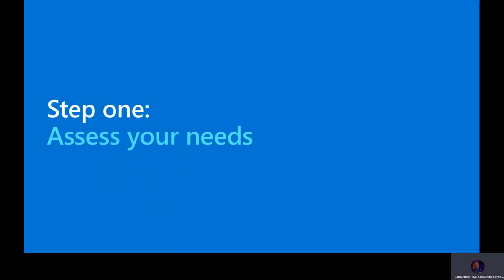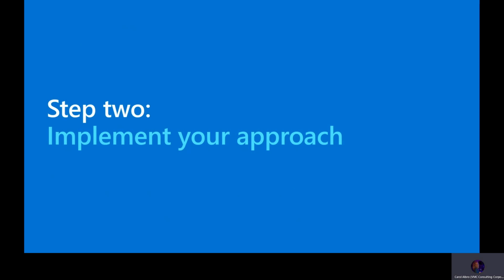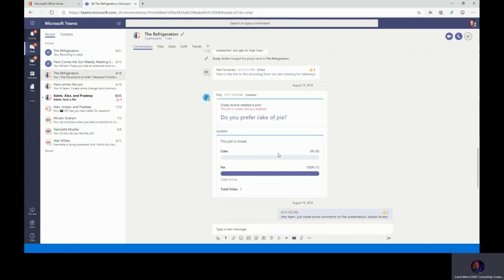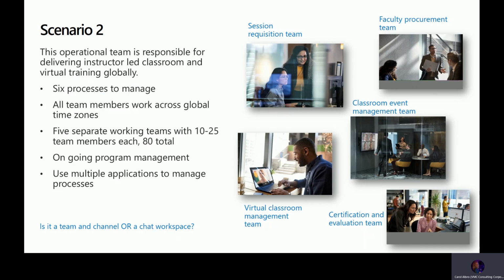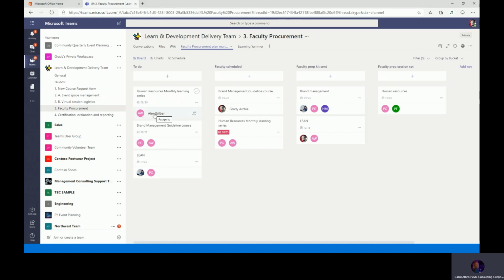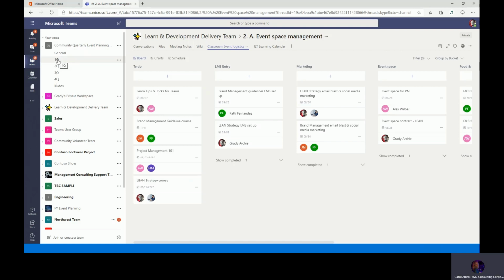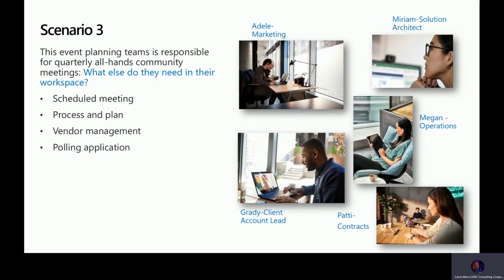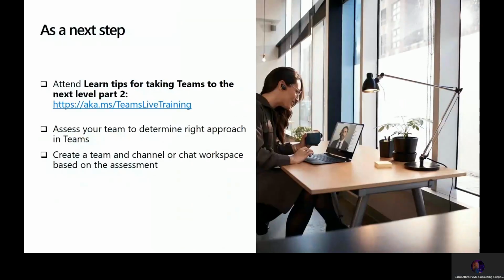Learn tips for taking Microsoft Teams to the next level - Part 1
Once you have a solid foundation of how to use Microsoft Teams, continue to expand your training with this tutorial. This two-part series will walk you through best practices and tips to take Teams to the next level.

Part 1 will focus on effective workspaces, exploring the strategies to determine a best approach for work groups in Teams and how to design and set up that work group for optimal workspace. To learn more about Microsoft Teams and Office 365,